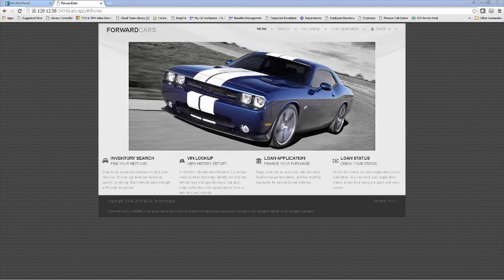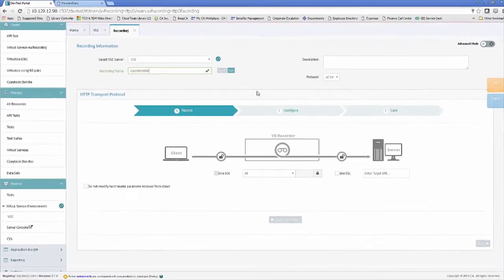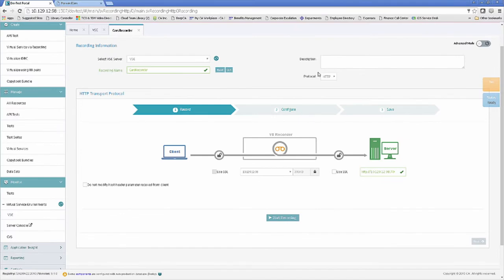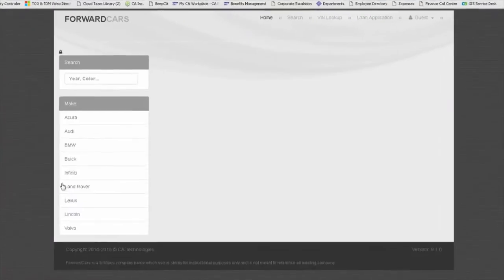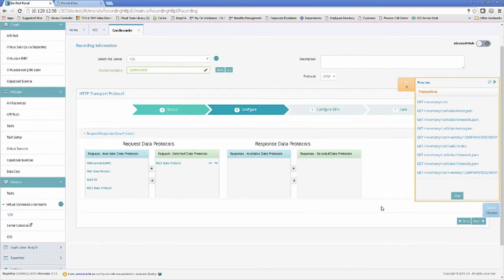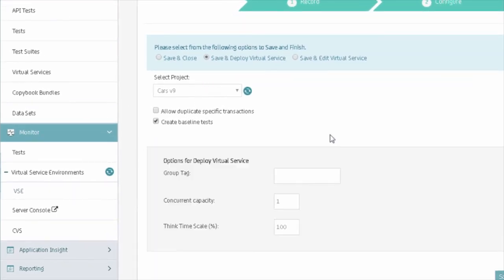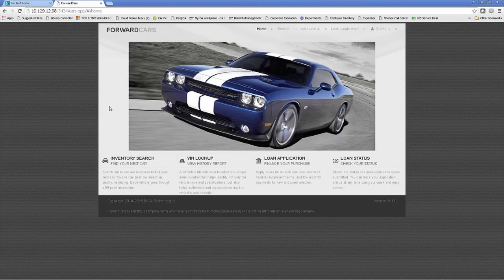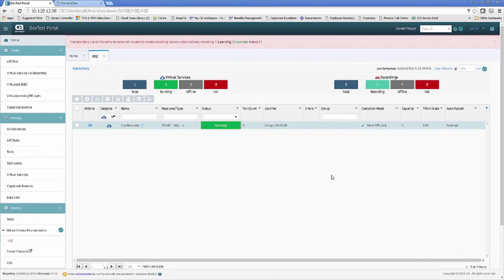How Developers can be More Agile using Service Virtualization